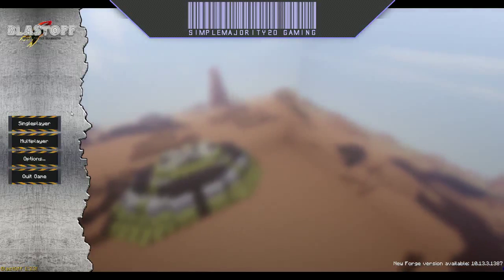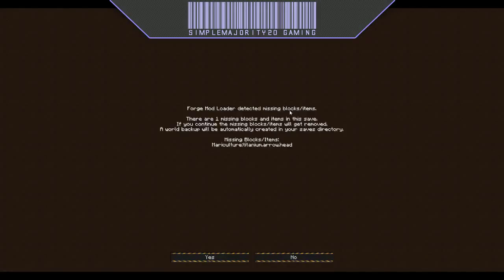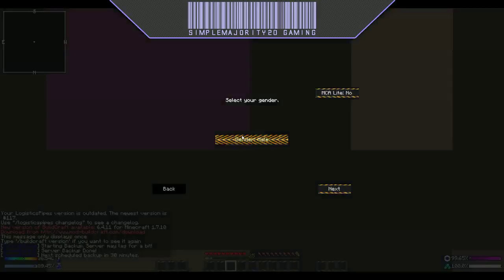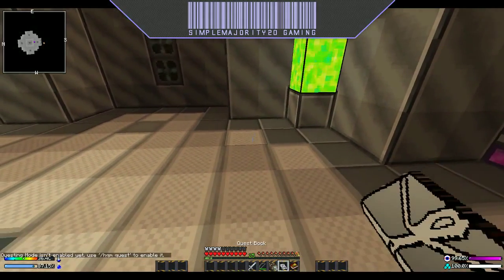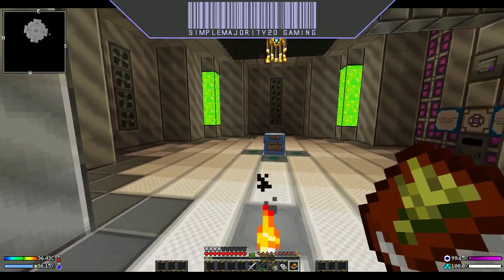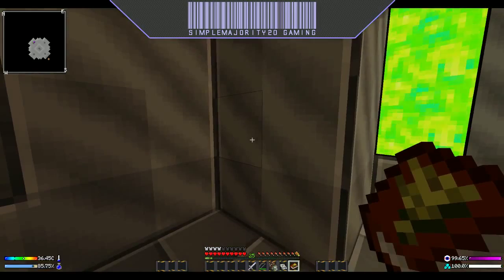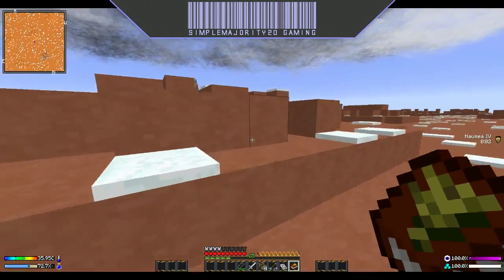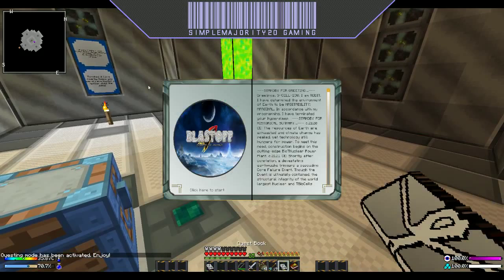Let's Play Blastoff Episode 1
3rd party map by Karmacharger.

This episode I learned about my surroundings and almost died.